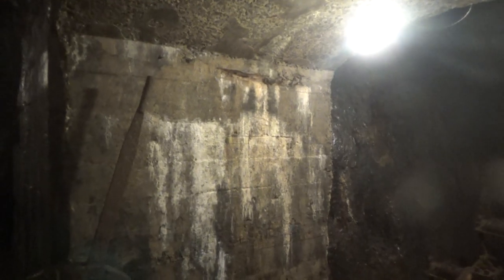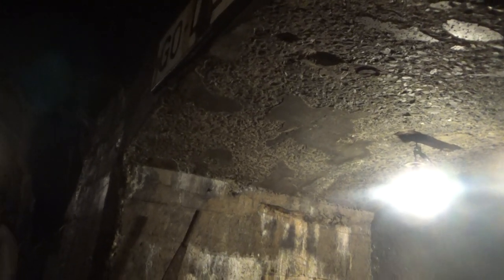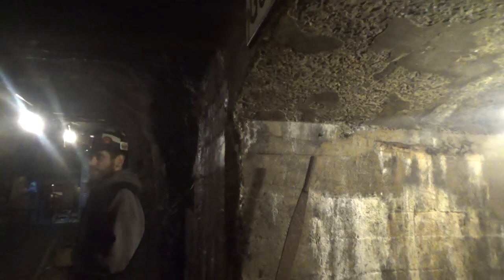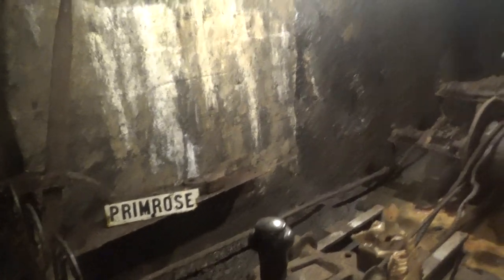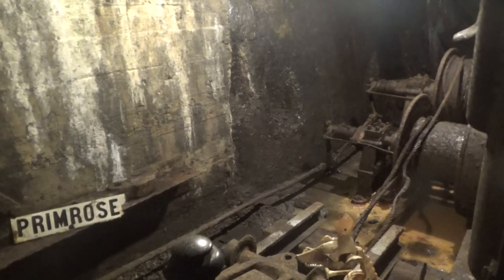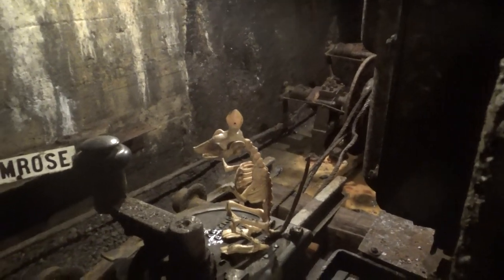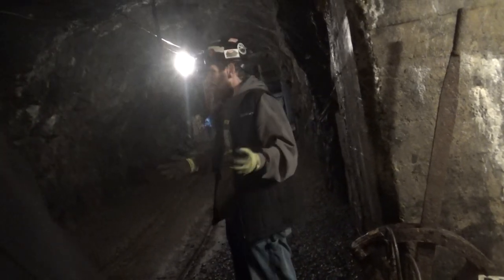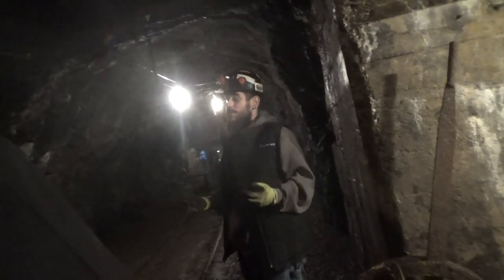COAL MINE NUMBER 9 TOUR PART 4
on this episode of steam enthusiast productions we will... BE CONTINUING THE TOUR OF COAL MINE NUMBER 9